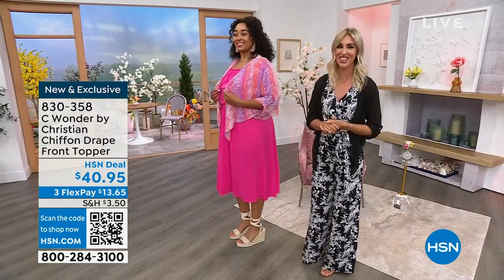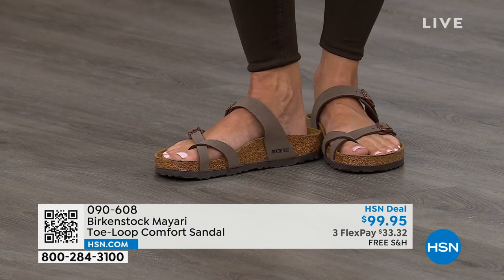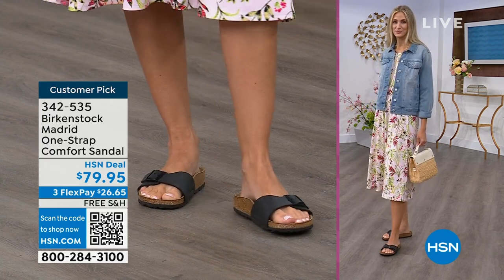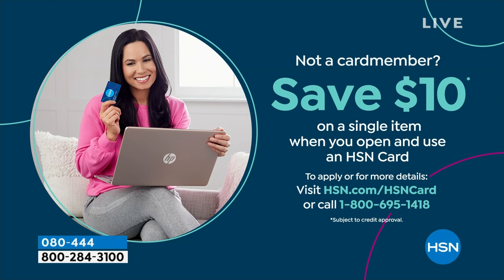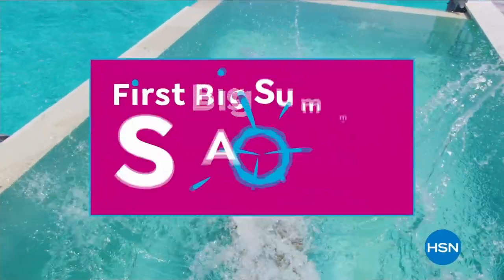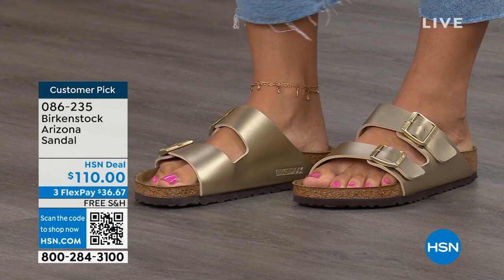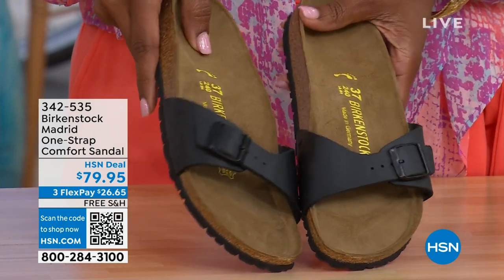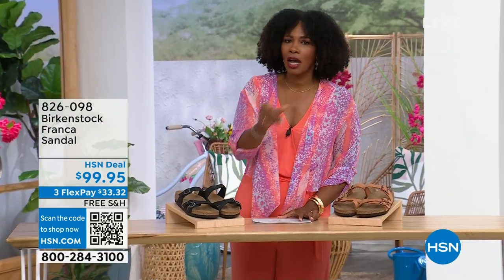HSN | Birkenstock Footwear - All On Free Shipping 05.25.2023 - 01 PM